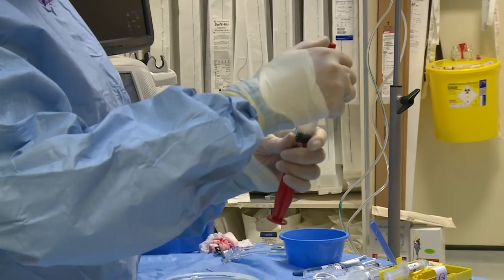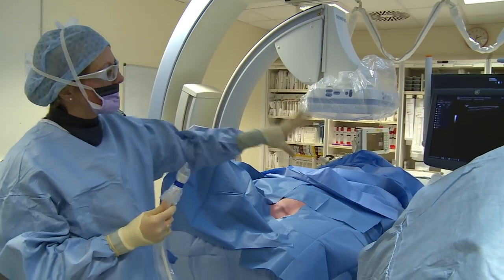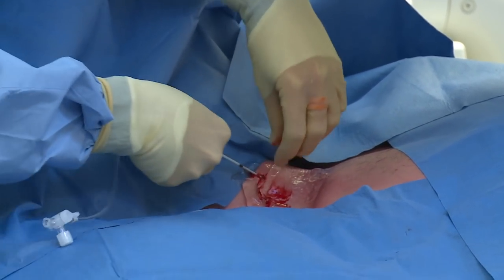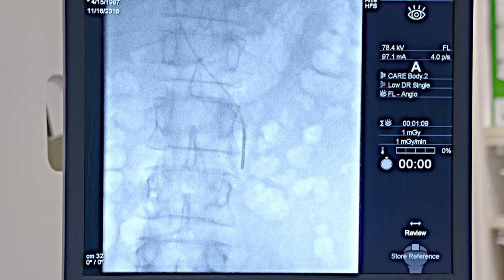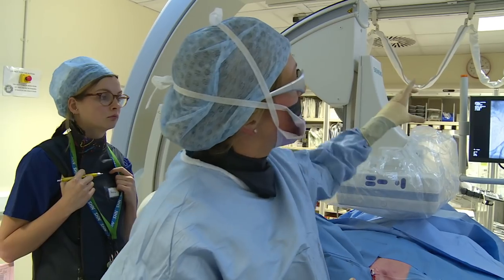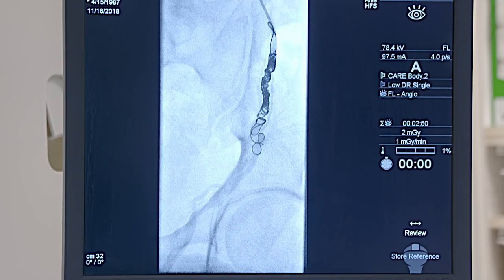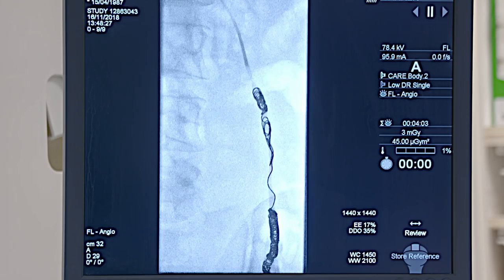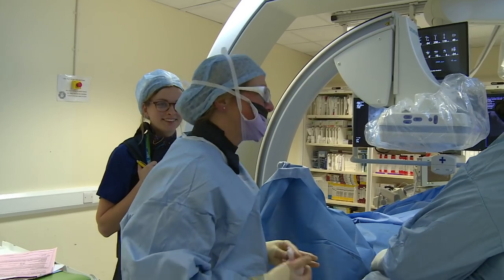Interventional radiology procedure live streamed at RBCH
Dr Clare Bent, Interventional Radiology Consultant, performs a varicocele embolization on a male patient at The Royal Bournemouth Hospital. This pin hole surgery through the jugular vein will help improve his fertility. The procedure was live streamed to a meeting at the hospital of local MP Desmond Swayne and several local councillors to highlight the benefits interventional radiology can give to patients as a minimally invasive alternative to open surgery. The Royal Bournemouth Hospital is the major Interventional Radiology centre for Dorset and south Wiltshire, providing specialist services for a population of over 1,000,000, including emergency repair of complex aneurysms.